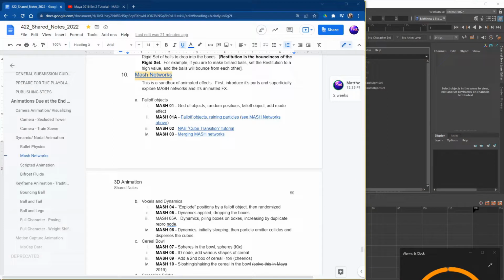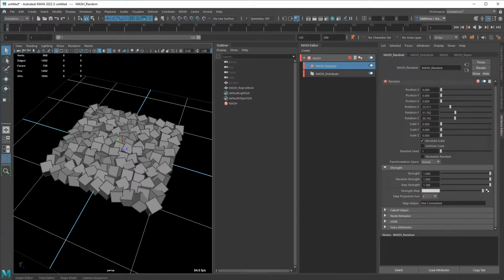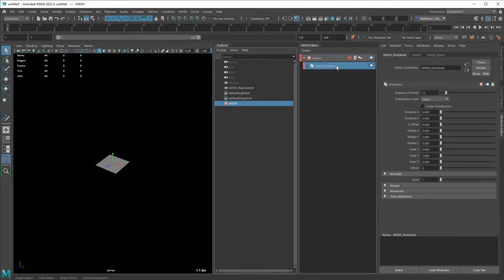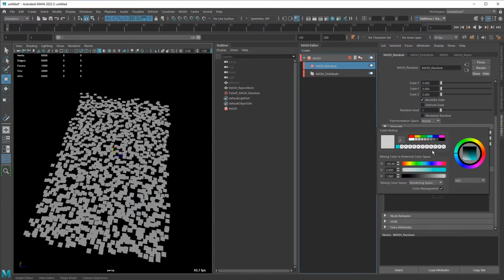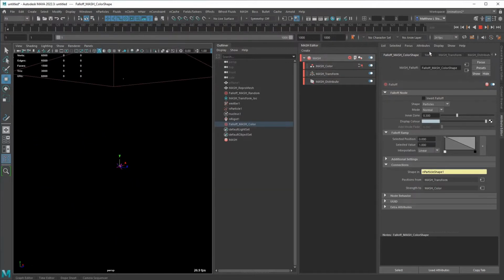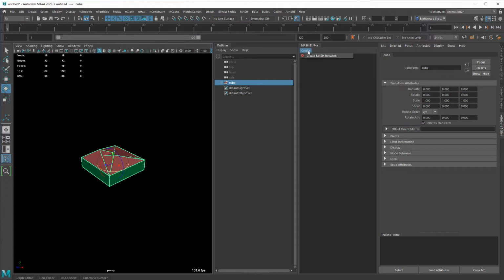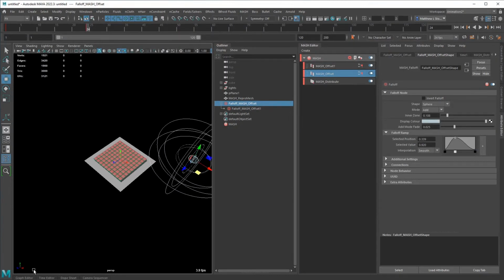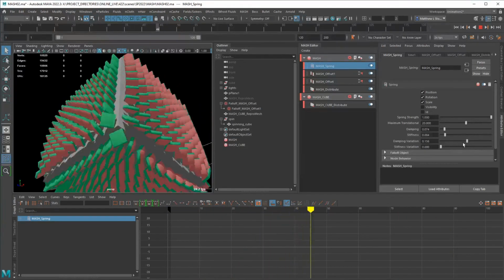422 sp2022 day10 MASH part1